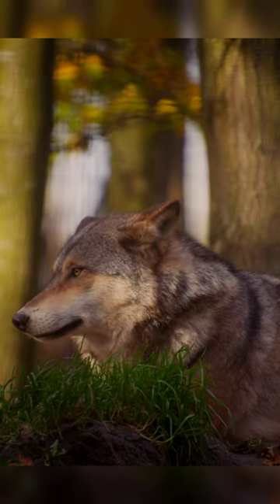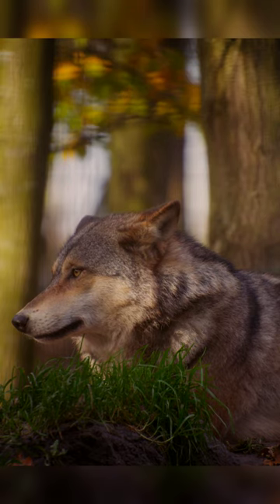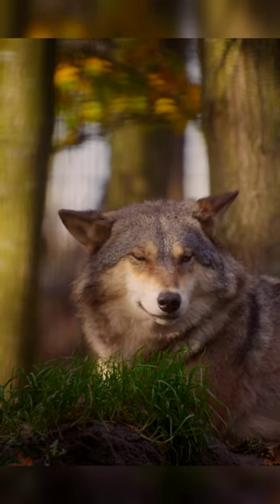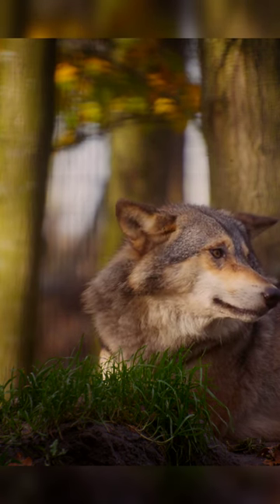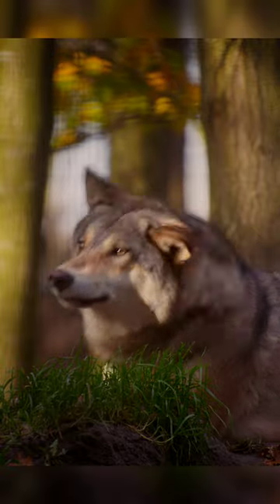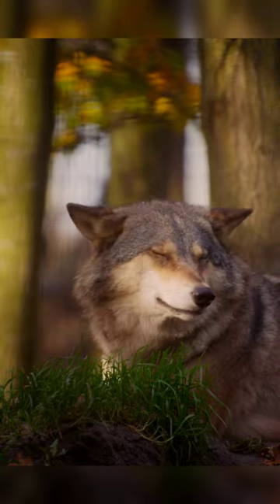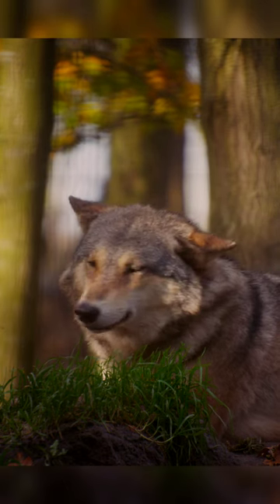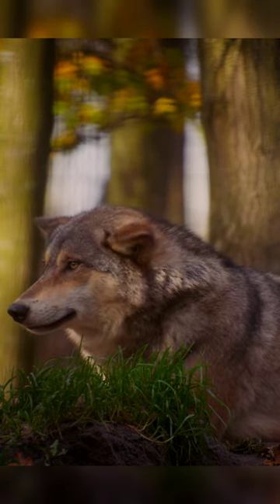The red wolf has a unique physiological feature ideal for its excellent running and hunting.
Due to its elevated heels, the toes of the red wolf are the only body parts that make contact with the ground. Moreover, its slightly inward elbows and narrow chest makes them agile and quick.